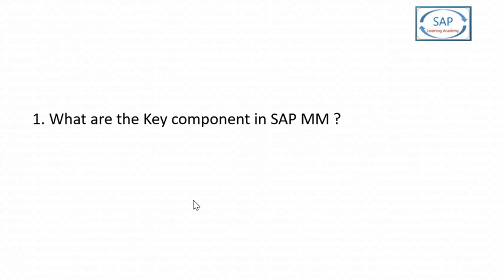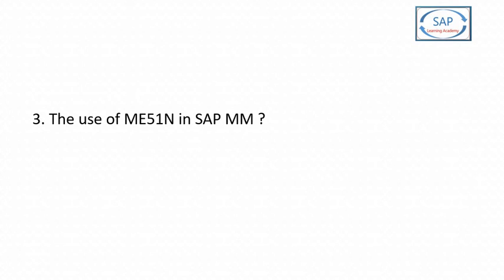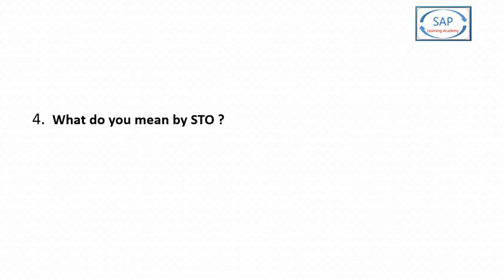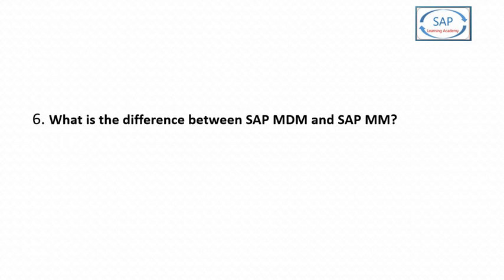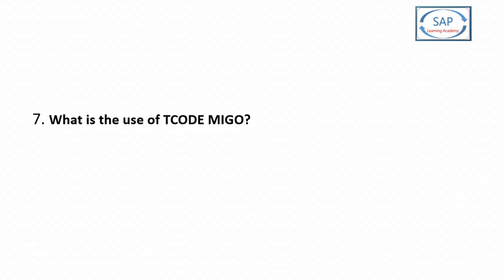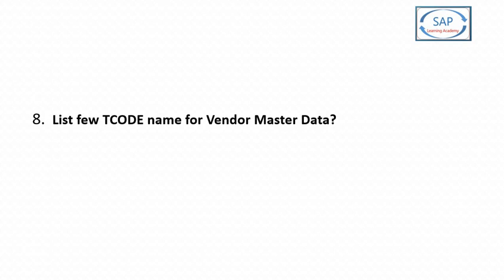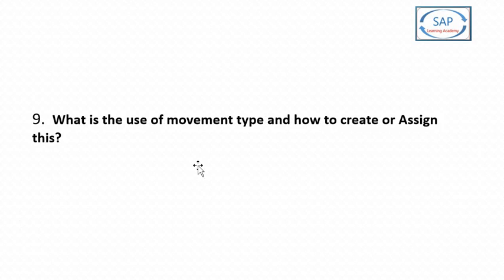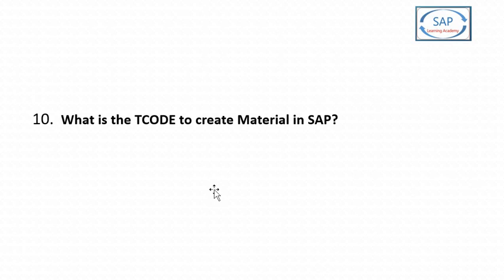SAP MM Interview Questions and Answers | Top 10 Interview Questions for SAP Material Management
In this tutorial , we have discussed about top 10 SAP MM interview Questions and Answers.

                                Watch Tutorial -